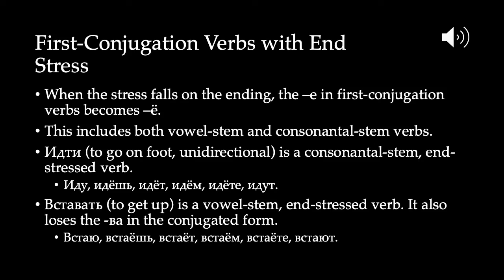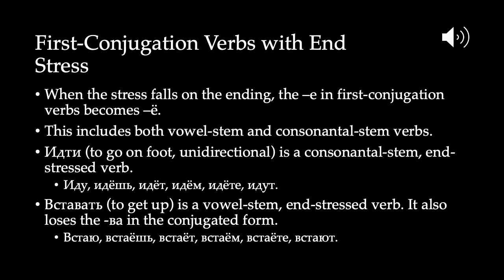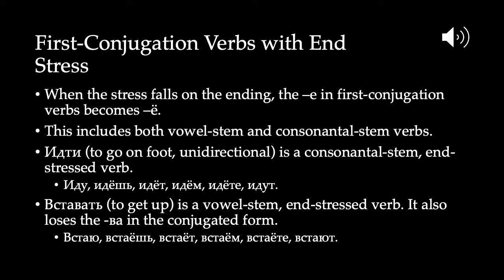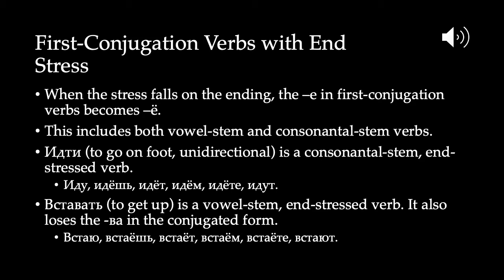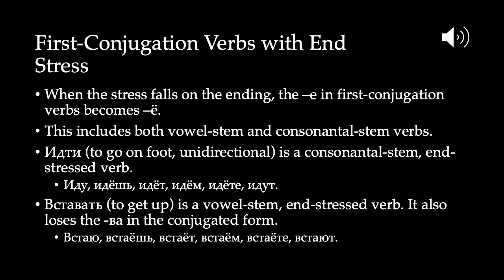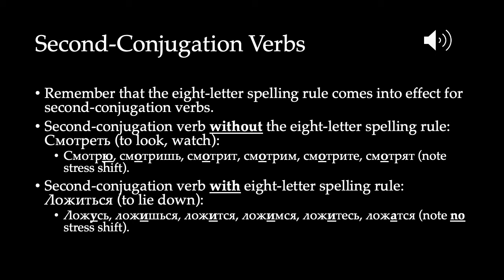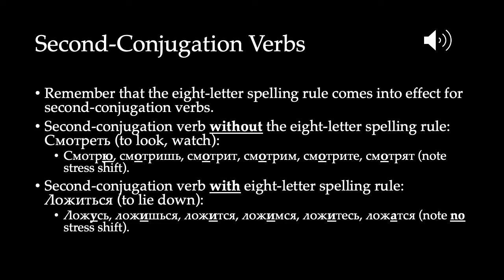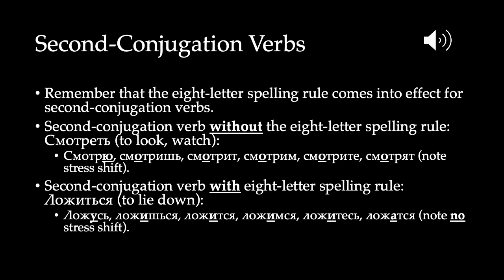RUS 111 Lecture 5.2 New Verbs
An overview of the conjugation of some important verbs such as идти, вставать, смотреть, and ложиться.